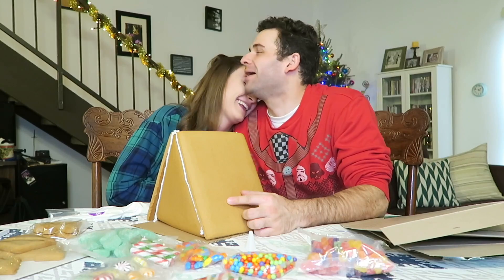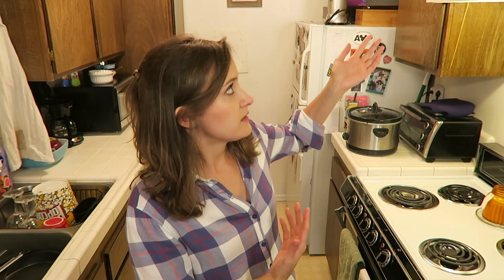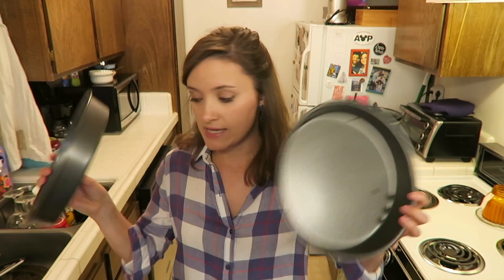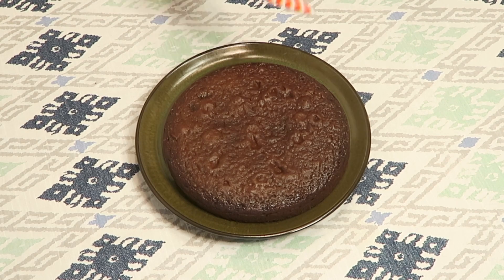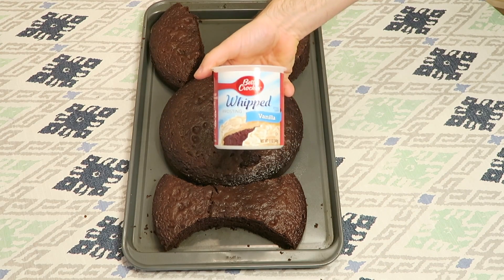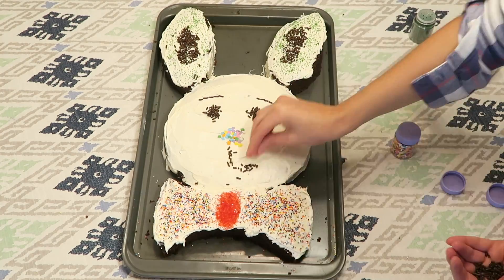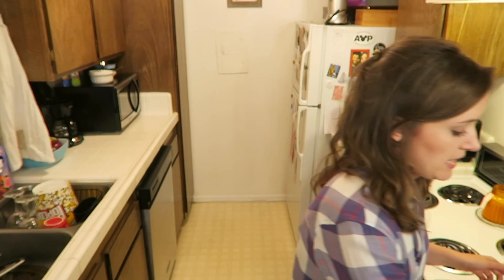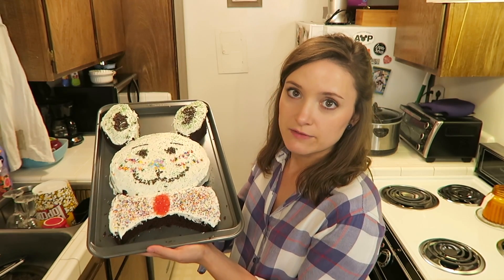Easy Easter Bunny Cake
My mama makes a bunny cake every year around Easter.  It's so cute and very easy to do! Let me know if you make one!